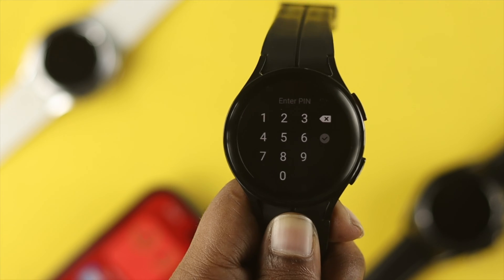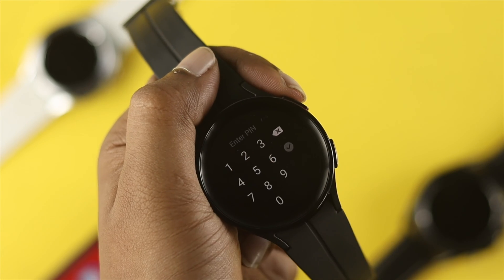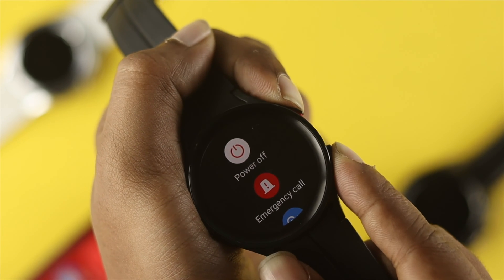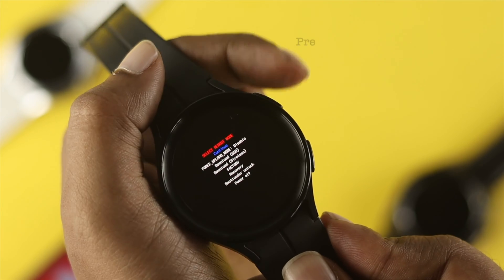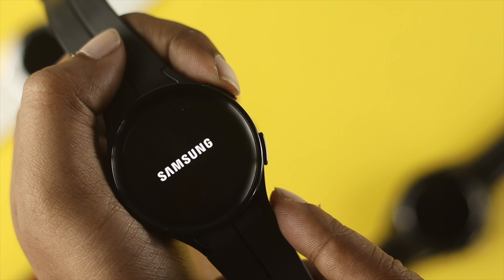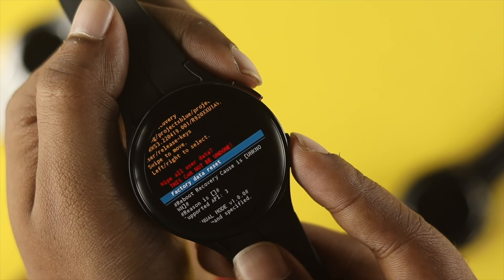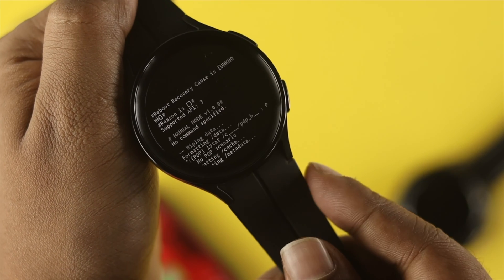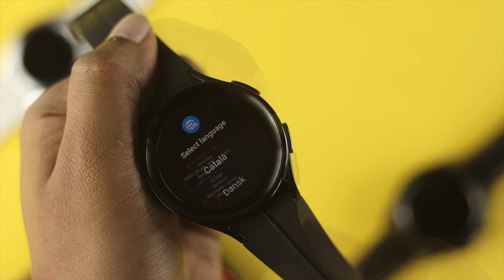Forgot Pin Pattern on Galaxy Watch5 Pro? - Here's How to Unlock!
Unable to unlock your Samsung Watch 5 Pro because you forgot your Pin/Passcode/Pattern? Check out the step-by-step process to remove the forgotten patterns, PIN, and passcode on Samsung Watch 5 Pro easily.

0:00 Video Overview
0:19 Caution
0:31 Fix Forgot Pin or Password on Samsun Watch5 Pro